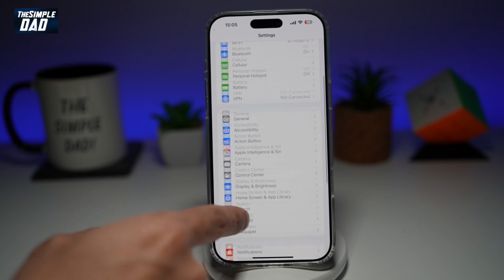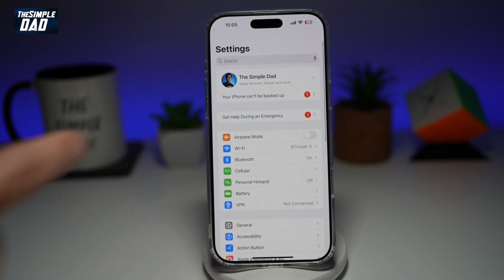How to Swipe or Go Back On Menus in iPhone iOS 18 | Swipe Back Gesture 2025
00:00 Intro
00:10 Like or no Like
00:20 How to Swipe or Go Back On Menus in iPhone iOS 18